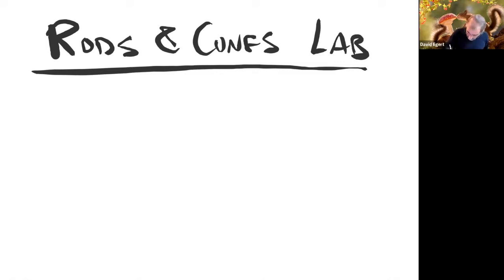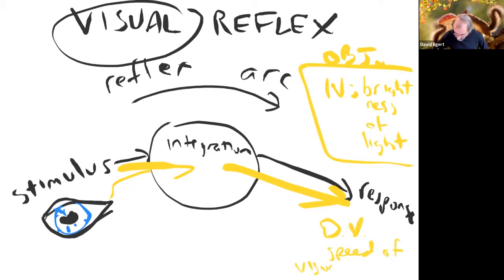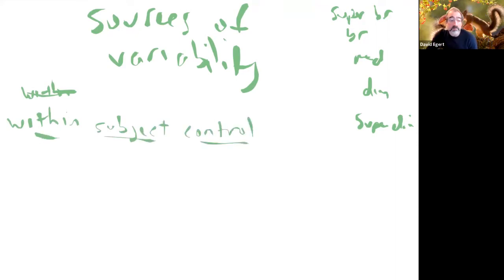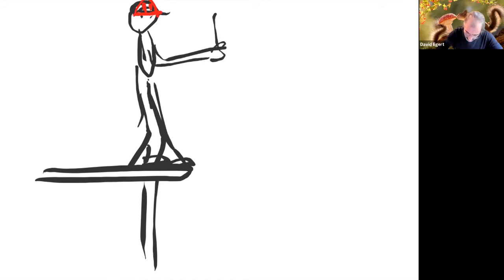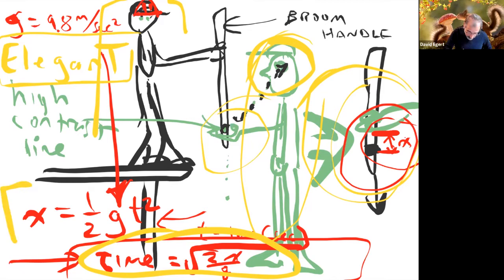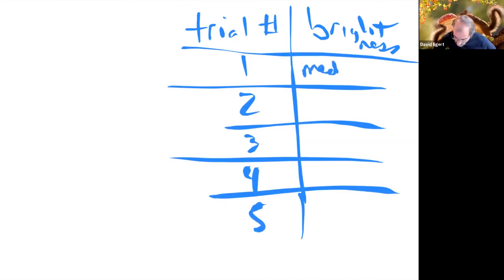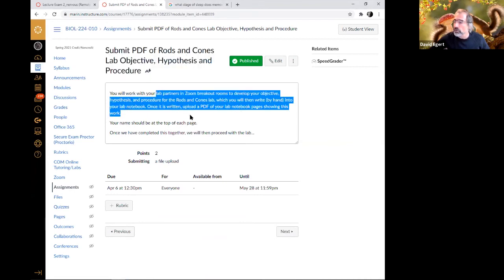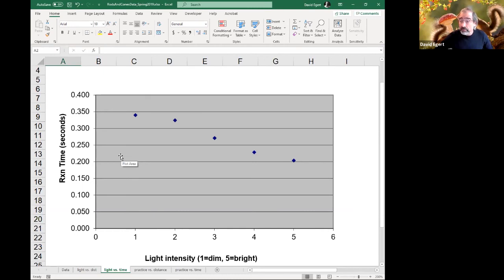Human Physiology Laboratory - 6 April 2021 - Rods & Cones Lab